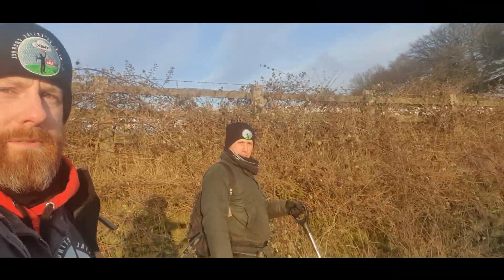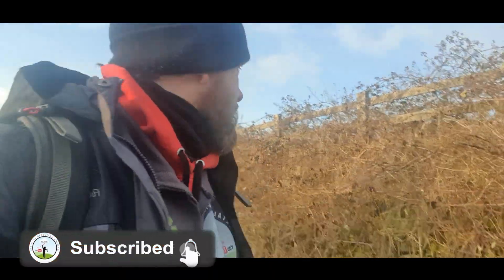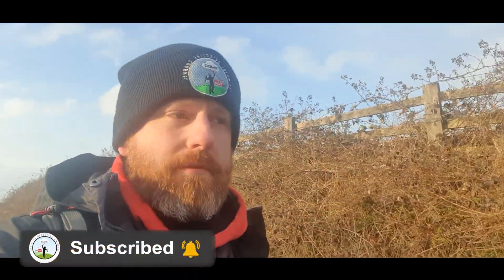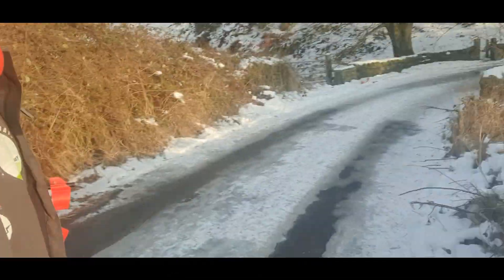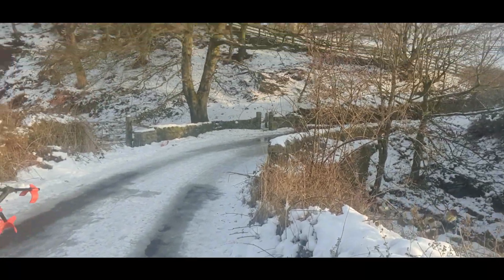Vanquish 340 Metal detecting in the snow and ice.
Filmed before UK lockdown

This week we hit a secret location up in the hills of West Yorkshire not all that far from where we live, the last time we was up here it just started to snow and we was out with the Minelab Equinox and we had parked our cars at the top of the hill ( bad mistake) lesson learned and we walked the hill this time.
Was very cold but the Minelab Vanquish 340 preformed perfectly with a couple of the tagets been DEEP showung how capable this multi frequancy machine is at metal detecting.

We have Merchandise and now have a store please check it out 🙂

Here at spin a disc Metal Detectors we stock a large range of metal detectors accessories and books  from all the major manufacturers and suppliers. We have over 50 years of combined experience in the metal detecting industry and we are keen detectorists ourselves so you can be sure you are getting expert advise , we have a vast knowledge of both the products we stock and all aspects of the hobby.
Spin a disc metal detectors

Treasure Hunting is an exciting monthly magazine packed with information and useful features to help you get the most out of the fascinating hobby of metal detecting.

Since 1989, Black ADA have been designing reliable and robust outdoor products for metal detectorists. We pride ourselves on producing quality products with the strength to take almost anything life can throw at them.

show your support and become a TMDC supporter by joining our membership. Get awesome perks like Private discord chat, behind the scenes footage, shout outs, TMDC Hats and even the chance to come detecting with us.